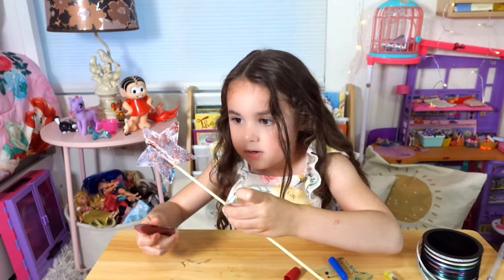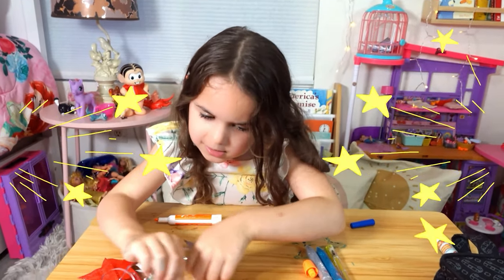Magic Wand DIY & Storytime: Room On The Broom Fun With Bella! | Bella Rosa Kid Show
Join Bella on a magical journey inspired by the book "Room on the Broom"! In this fun and engaging video, Bella tells the enchanting story of a kind witch and her friends as they embark on an adventure filled with spells and surprises.

After storytime, get creative with Bella, who shows you how to make your magic wand using simple craft materials. This video is perfect for young children who love stories and crafts. Gather your materials and join Bella for a magical adventure!

Chapters:
00:00 Introduction
00:37 Bella introduces the topics of the video
00:48 Storytime
04:10 Craft time - Magic Wand
07:08 Spells

This video is about Magic Wand DIY & Storytime: Room On The Broom Fun With Bella! But It also covers the following topics:

Room On The Broom Storytime
DIY Magic Activities For Kids
How To Make A Magic Wand

Video Title: Magic Wand DIY & Storytime: Room On The Broom Fun With Bella! | Bella Rosa Kid Show

🔔 Looking to combine fun and education for your kids?

👉 Unique Mother's day gift Ideas homemade Crafts | 2 Cute Gift Ideas for Mother's Day- DIY | Kidshow

✅ About Bella Rosa Kid Show.

Welcome to the Bella Rosa Kid Show! 5-year-old Bella Rosa leads us on fun, educational adventures that spark curiosity and joy.

☑️ Inside Our World:
Educational Journeys: Explore science, history, and nature with Bella.
Creative Play: Get into arts, crafts, and storytelling.
Pretend Play: Play with Bella's favorite toys.
Fun & Learning: Laugh and learn with interactive activities.
Sunshine & Smiles: Bella’s warmth lights up every adventure.
Unboxing: Discover and unbox fun toys with Bella.

☑️ Why Join?
New Adventures: Regular uploads bring endless fun.
Safe Space: Perfect for kids to explore and learn.
Community: Connect with fellow young explorers.